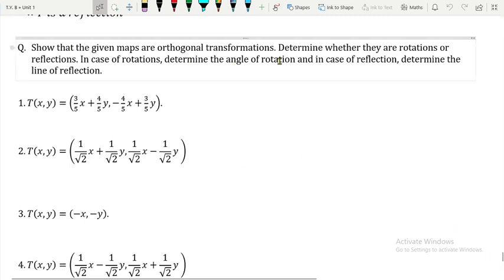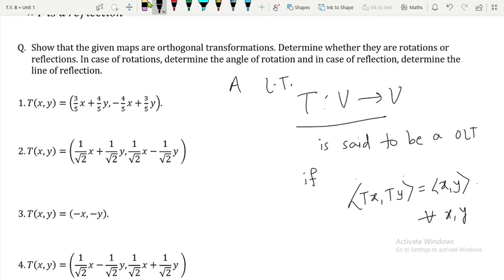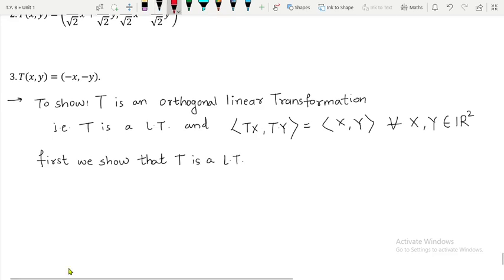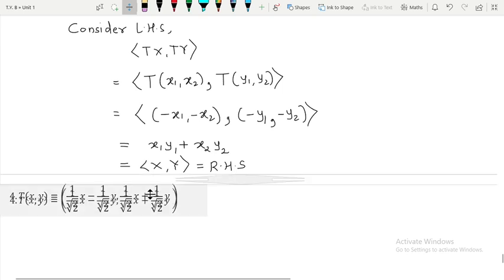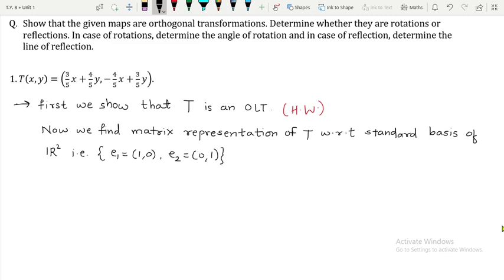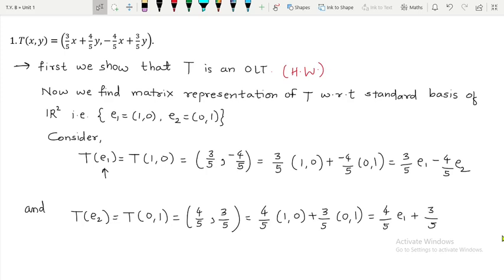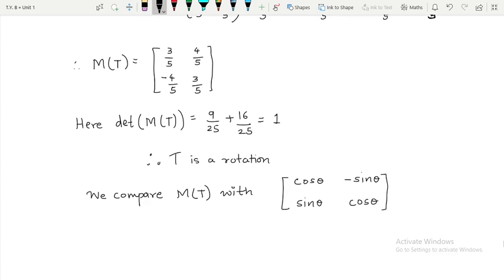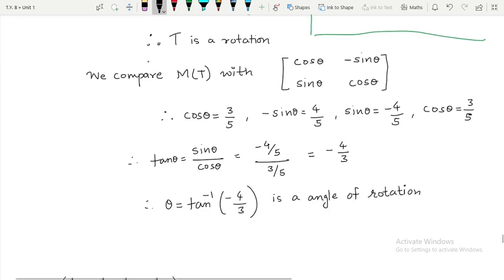Examples on Reflection and Rotation | Lecture 27 | Linear Algebra